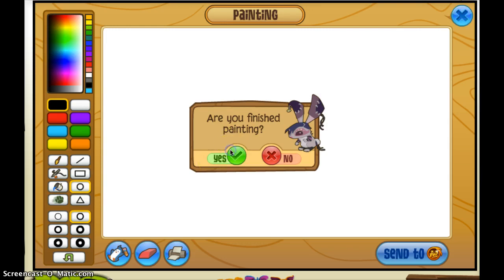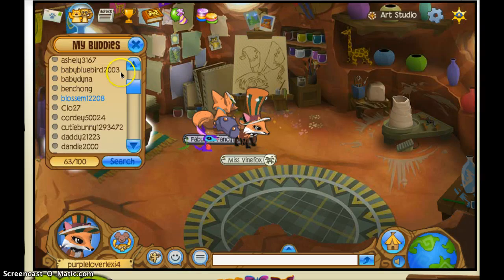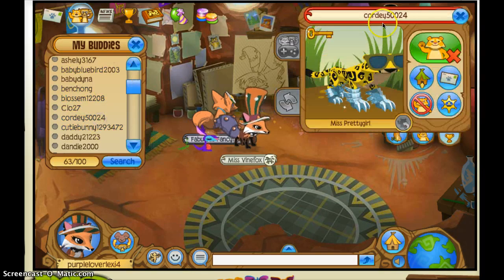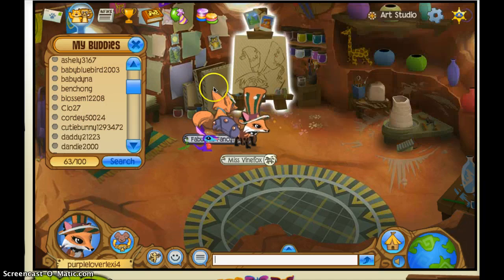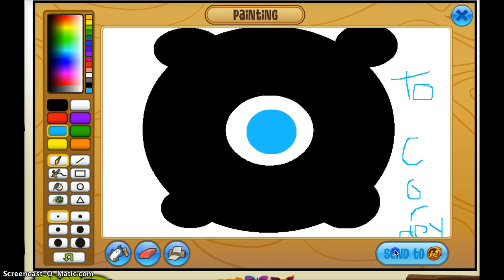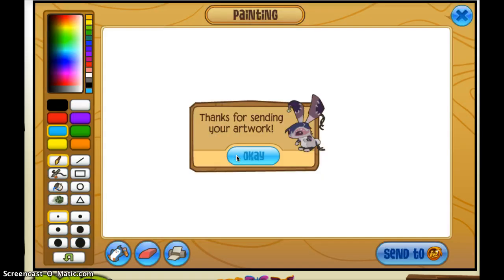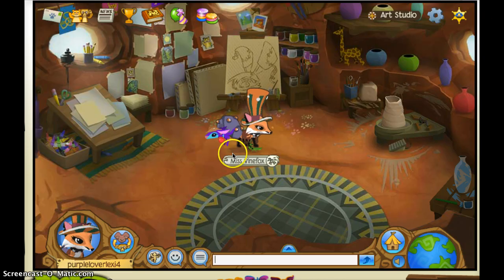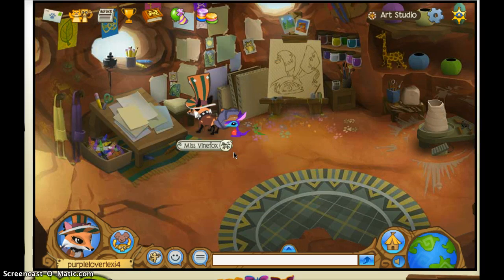fan art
hope u enjoy cordey50024